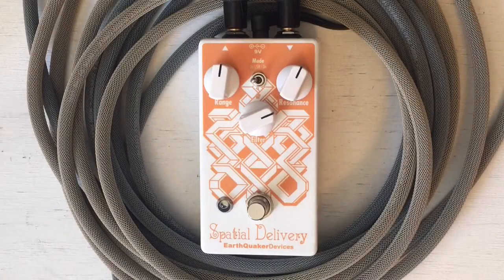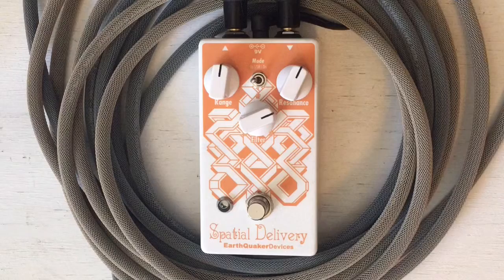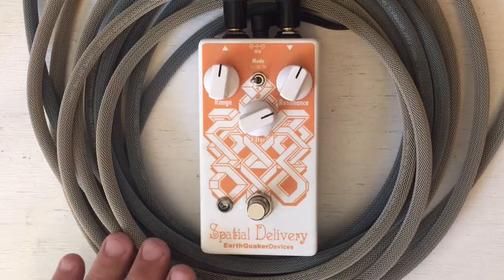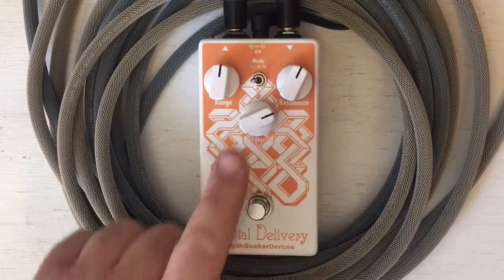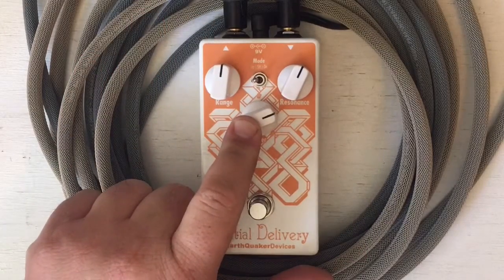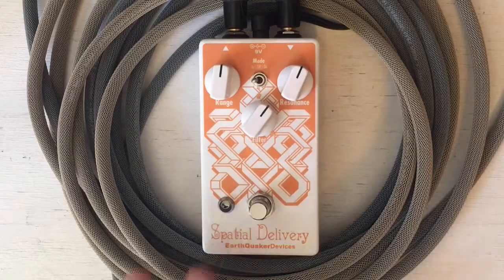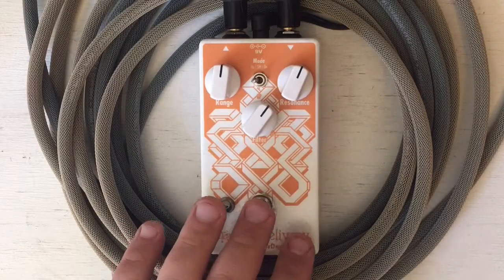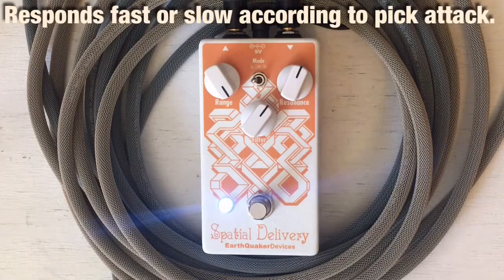GEARPHORIA TV: BeardTone test drives the EarthQuaker Devices Spatial Delivery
Our man BeardTone walks you through the EQD Spatial Delivery voltage-controlled envelope filter...